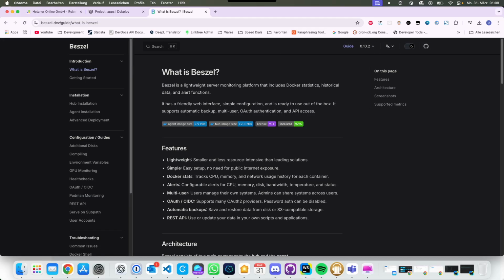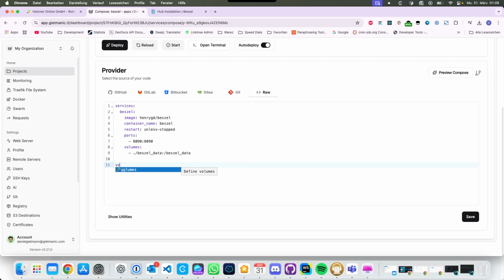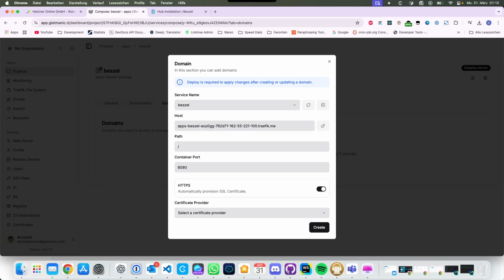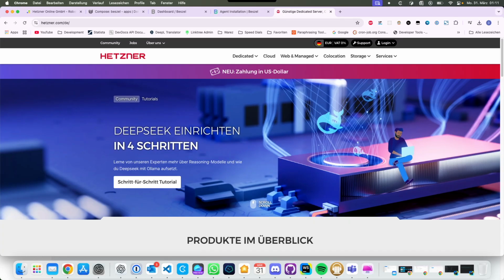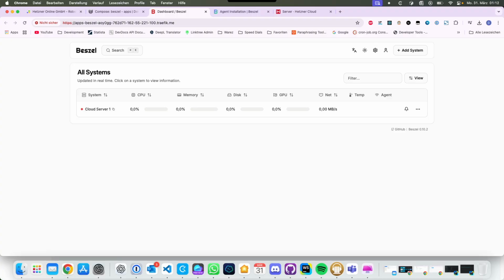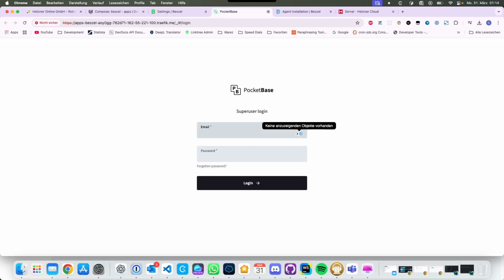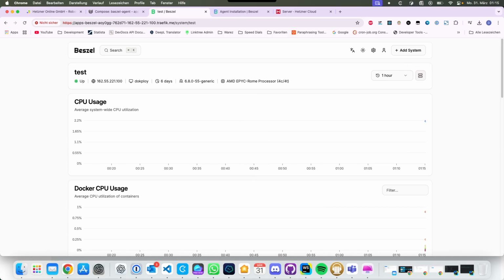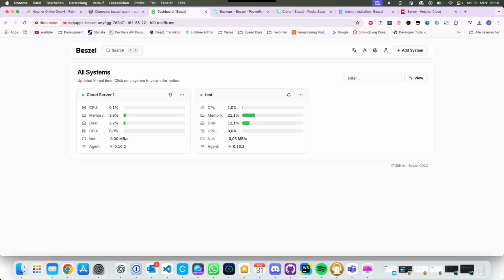This Open Source Server Monitor Will BLOW Your Mind!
Are you tired of expensive monitoring tools? Look no further! In this video, we're going to introduce you to Beszel, a FREE and open-source monitoring tool that's packed with features. From network monitoring to system performance tracking, Beszel has got you covered. We'll take you on a tour of its features, show you how to set it up, and demonstrate how it can help you streamline your monitoring workflow. Whether you're a sysadmin, DevOps engineer, or IT manager, Beszel is definitely worth checking out. So, what are you waiting for? Watch now and discover the power of Beszel!
Links & Resources:
Hetzner Cloud Server (get €20 in cloud credits)